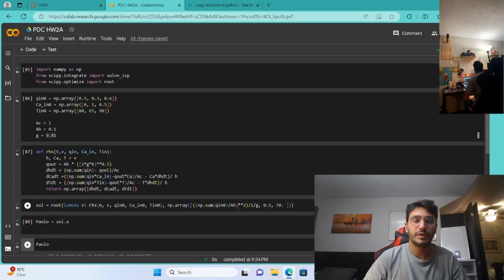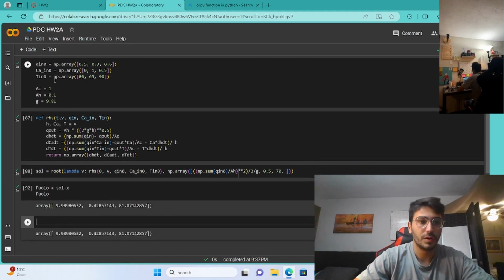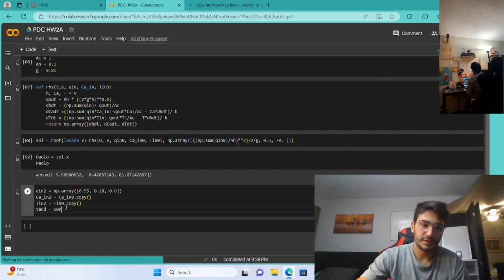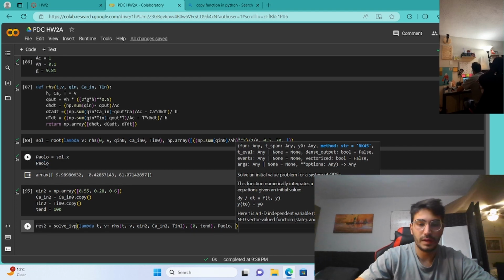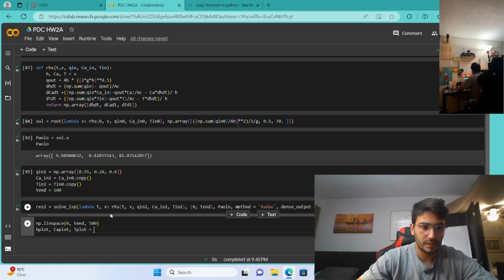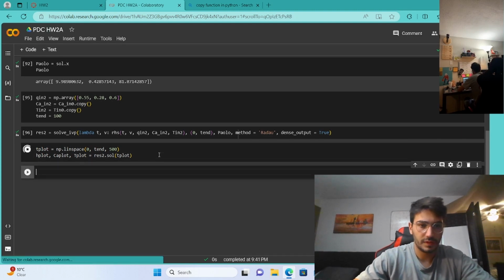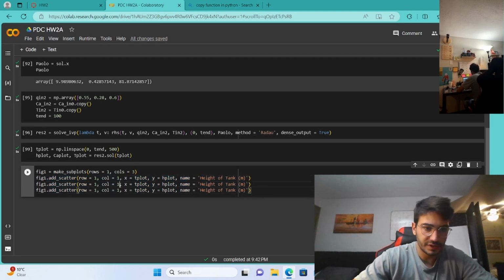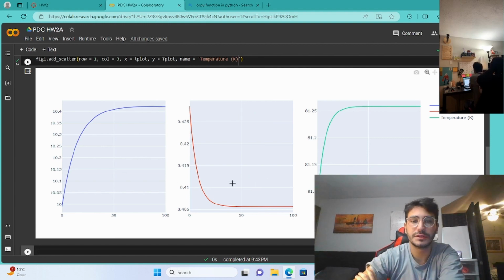Process Dynamics & Control HW 2B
With the liquid height, temperature, and Ca calculated in Part A as initial conditions, calculate the response of the system if the flow rates change to 0.55, 0.28, and 0.6 m3/s respectively.